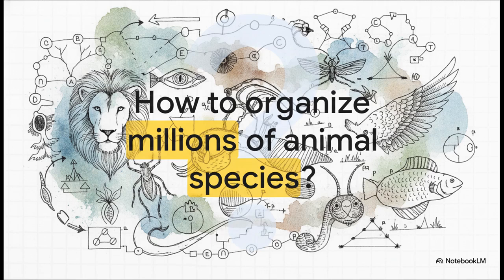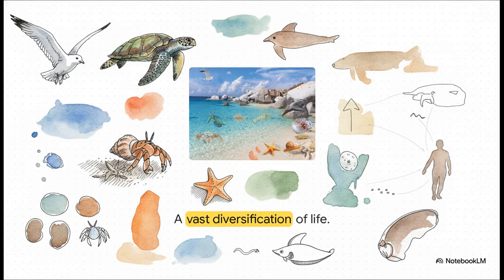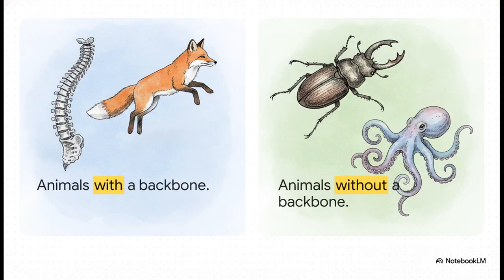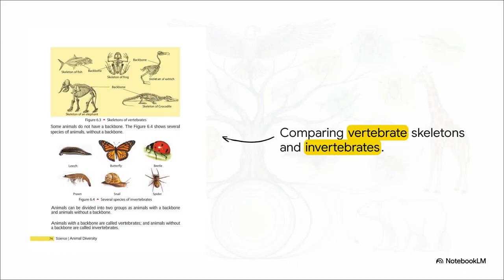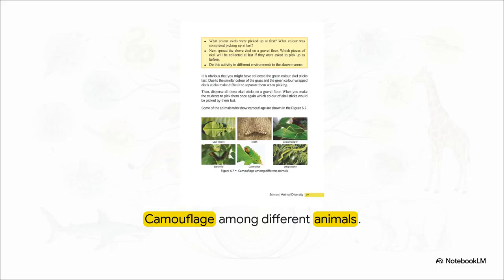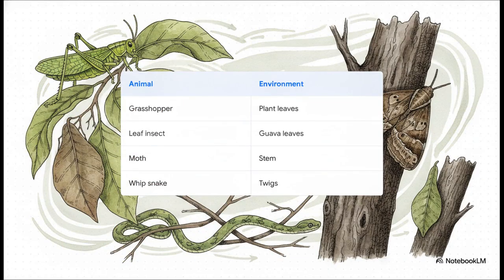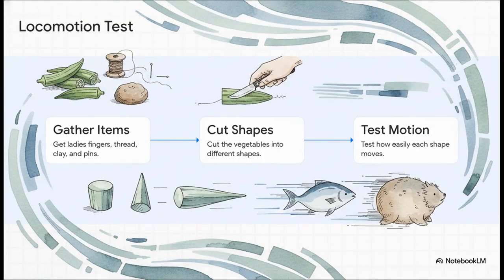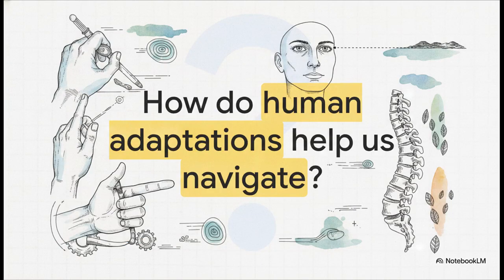Animal kingdom secrets